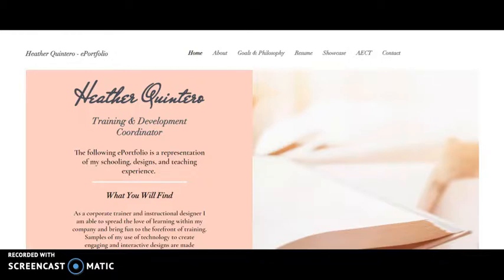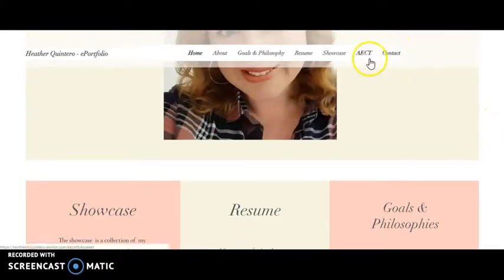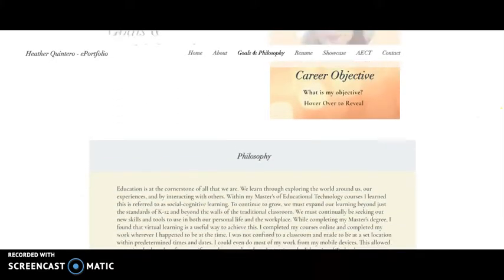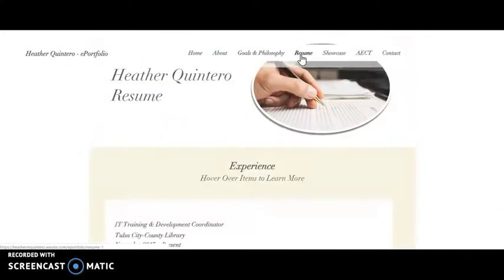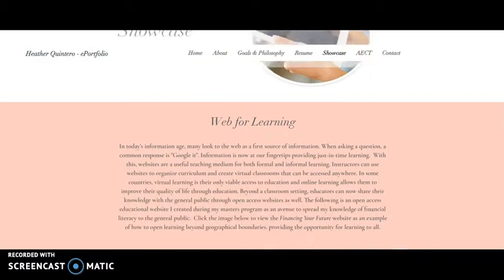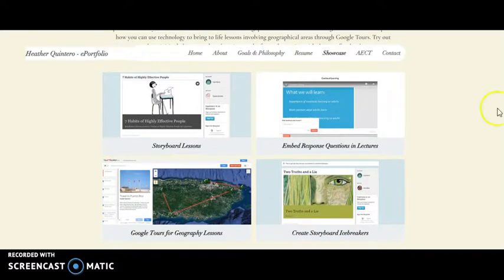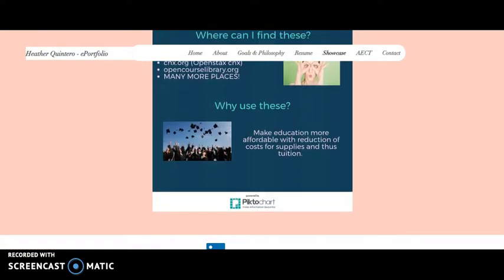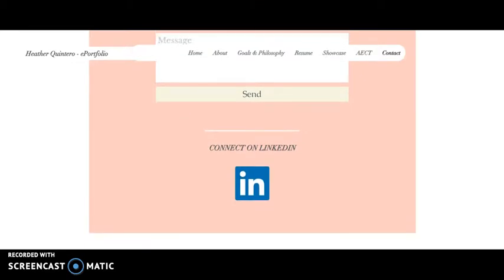Heather Quintero Presentation of ePortfolio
The following is presentation of my ePortfolio submitted as a Creative Component for my Master's in Educational Technology.